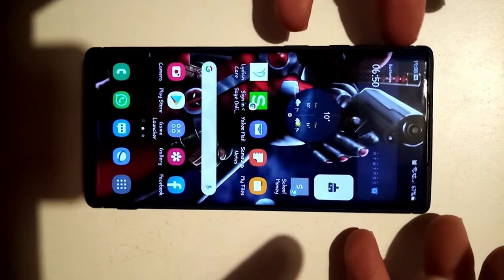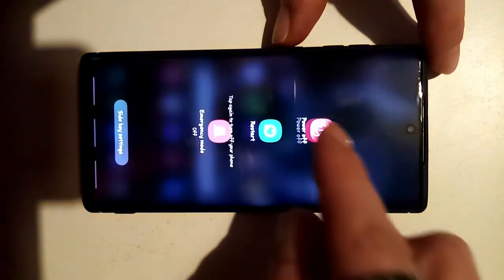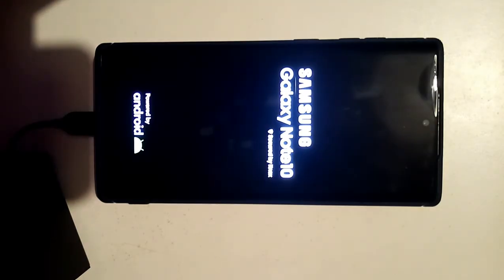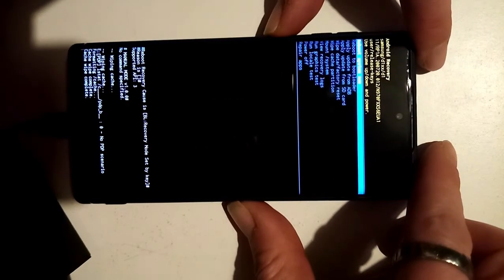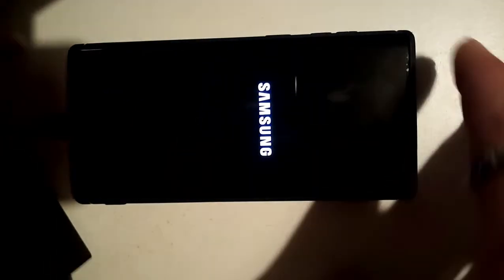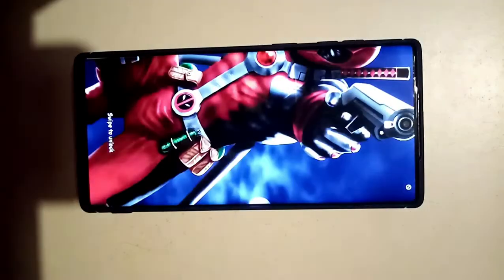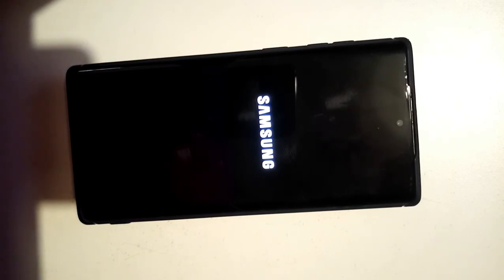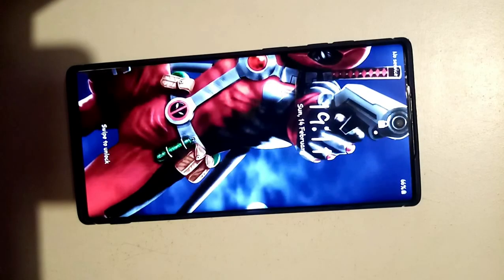Wipe cache partition galaxy note10 and S21 series running android 11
android 11 has changed the way you wipe cache partition on galaxy 10, 10+ and note 10